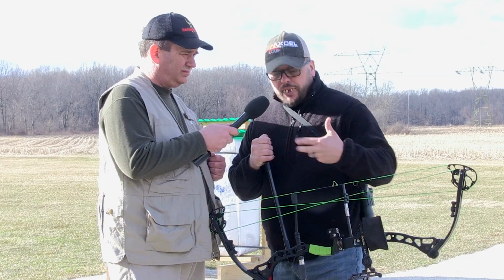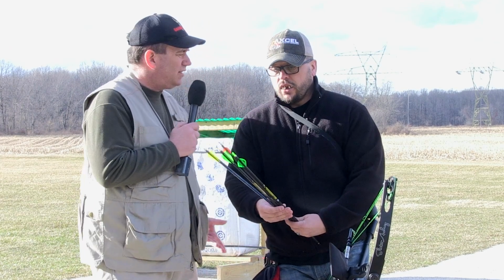Delmar Woodlawn shares a secret about the Redding Trail Shoot.